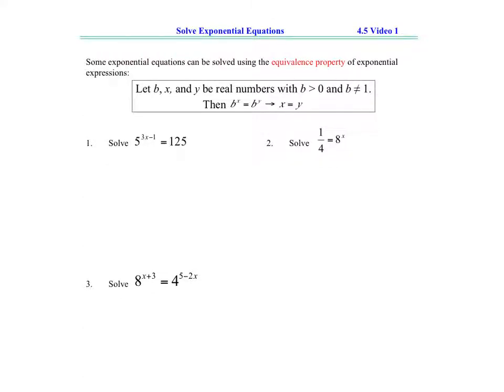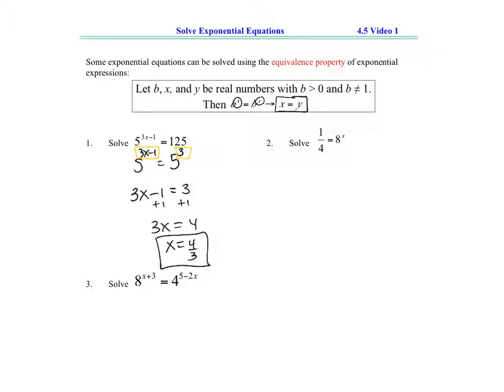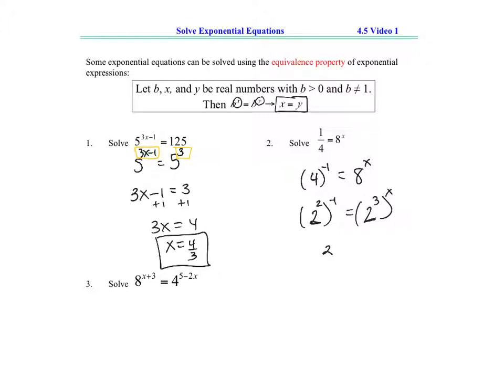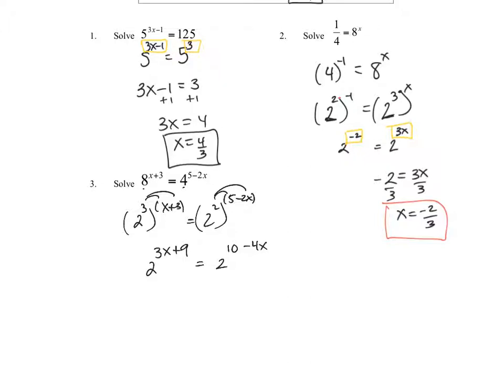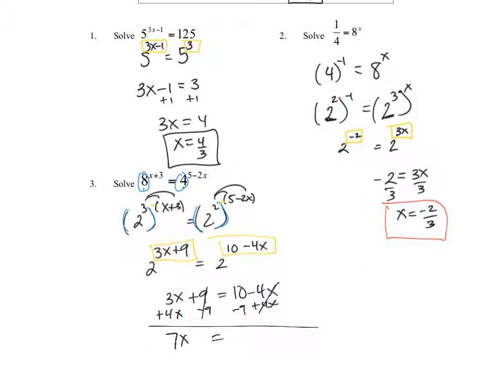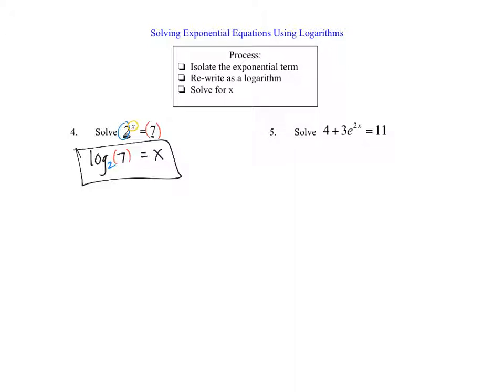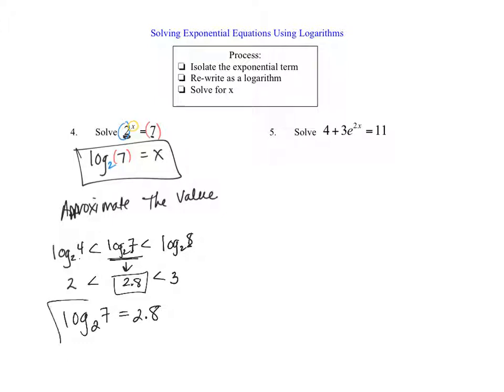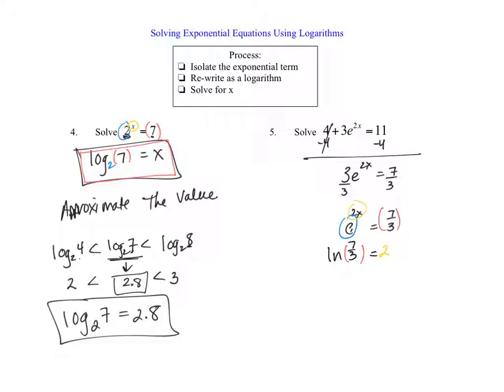4.5 - Solve Exponential Equations